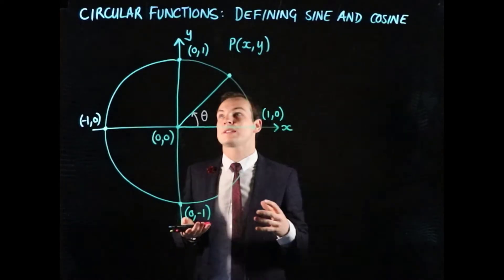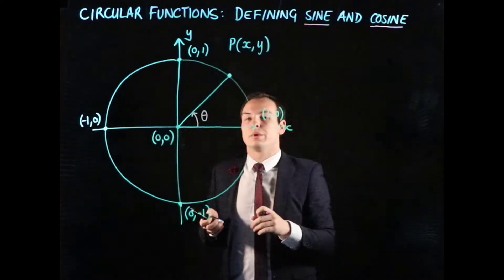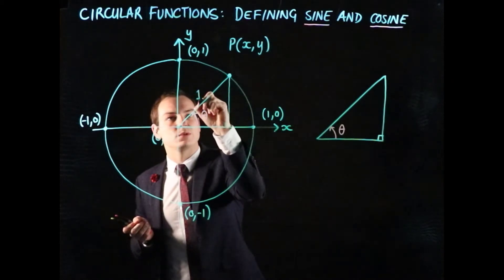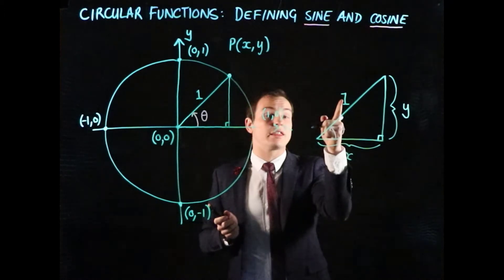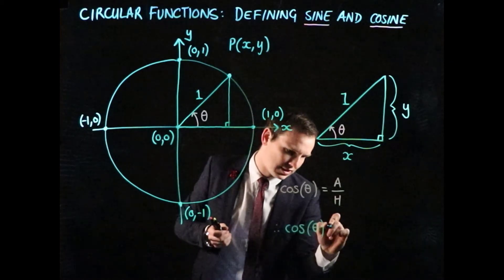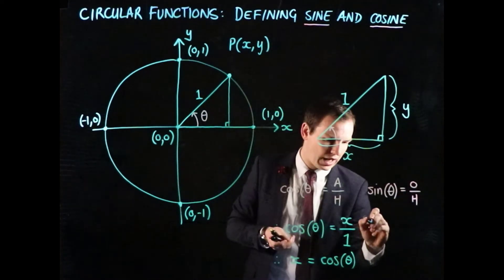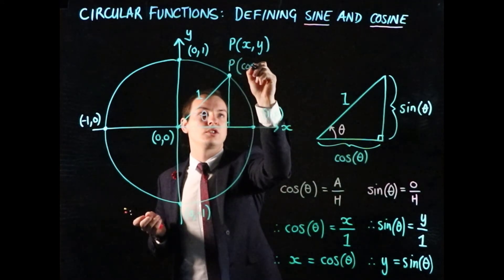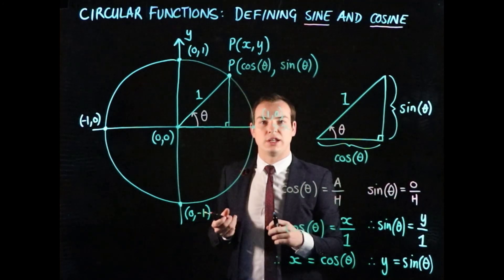How are sine and cosine defined? | Circular Functions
This video introduces how sine and cosine are defined using the unit circle. The video is pitched at a Year 10 level for Australian Mathematics.